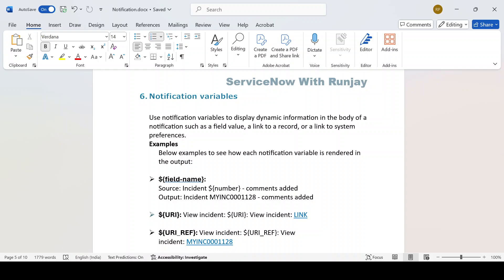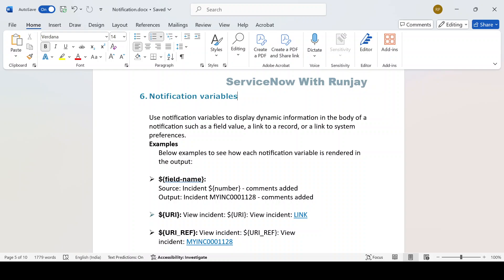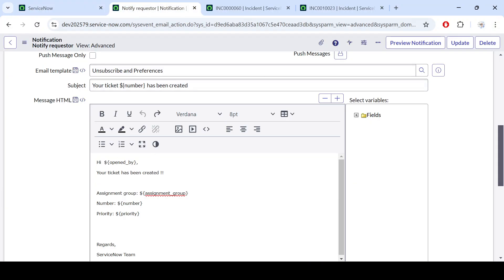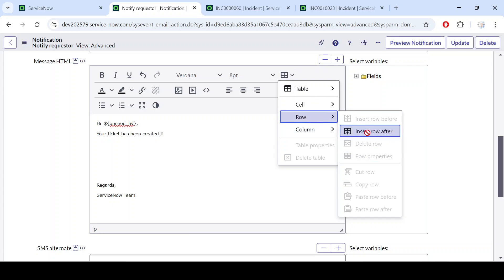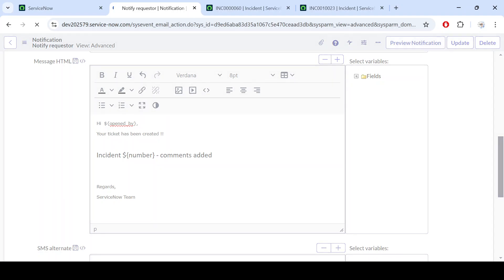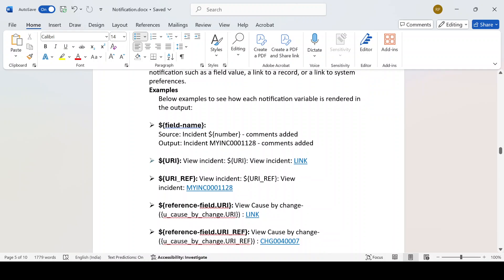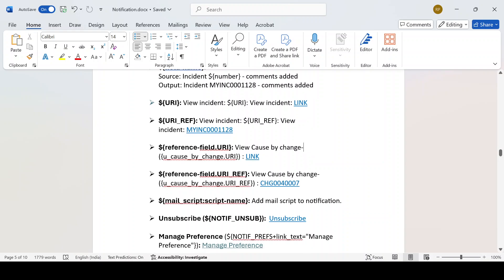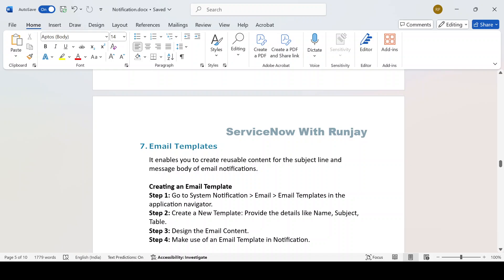notification variables in servicenow | URI_REF | NOTIF_UNSUB | mail_script:script-name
Part 40. In this video i have explained to make use of OOB notification variables.

Below examples to see how each notification variable is rendered in the output:

1. ${field-name}:
Source: Incident ${number} - comments added
Output: Incident MYINC0001128 - comments added

2. ${URI}: View incident: ${URI}: View incident: LINK

3. ${URI_REF}: View incident: ${URI_REF}: View incident: MYINC0001128

4. ${reference-field.URI}: View Cause by change-({u_cause_by_change.URI}) : LINK

5. ${reference-field.URI_REF}: View Cause by change-({u_cause_by_change.URI_REF}) : CHG0040007

6. ${mail_script:script-name}: Add mail script to notification.

7. Unsubscribe (${NOTIF_UNSUB}):  Unsubscribe

8. Manage Preference (${NOTIF_PREFS+link_text="Manage Preference"}): Manage Preference

Thanks,
Runjay Patel